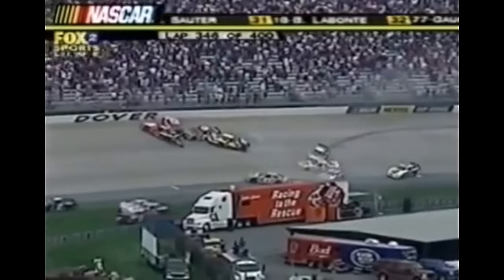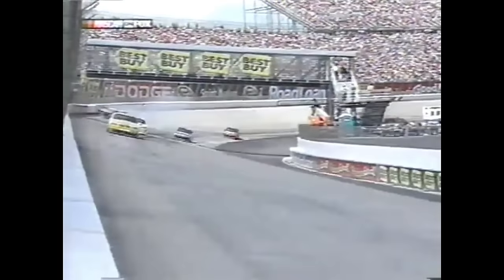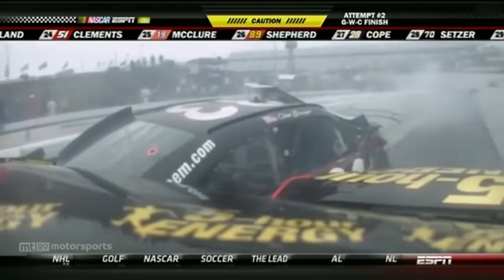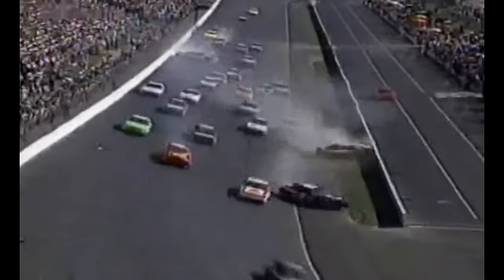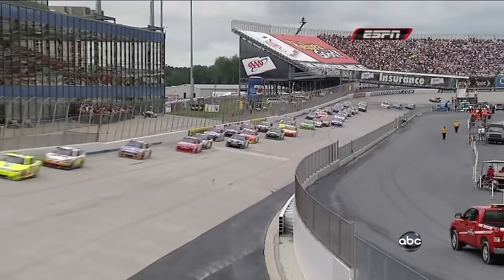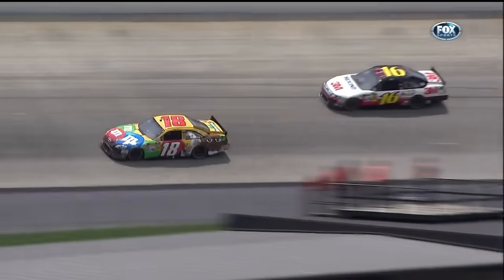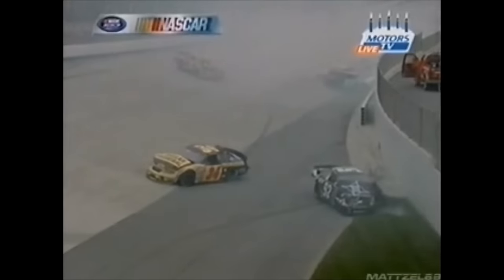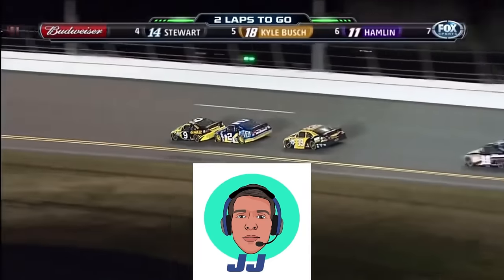NASCAR Dover "Big Ones"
Dover has some pretty big wrecks, so I decided to make a video out of it.

NASCAR Crashes 2021
NASCAR Crashes
nascar crash compilation
nascar dover
nascar dover 2021
NASCAR Big Ones at Dover